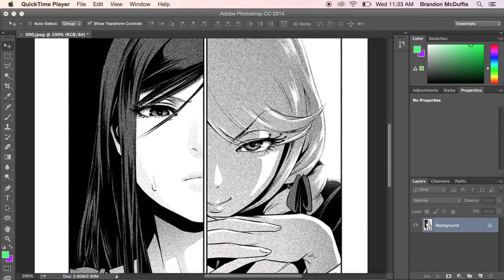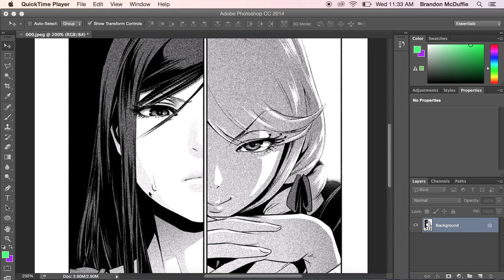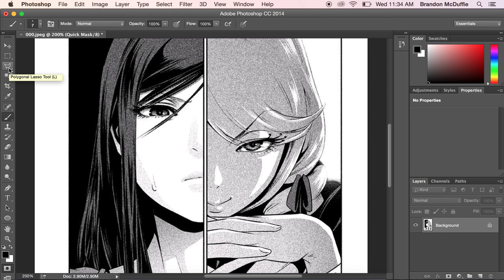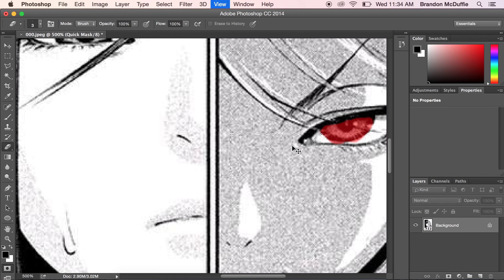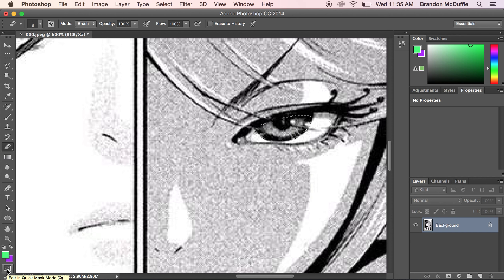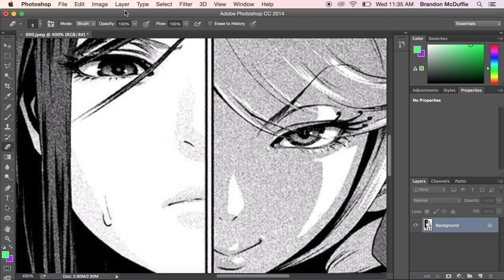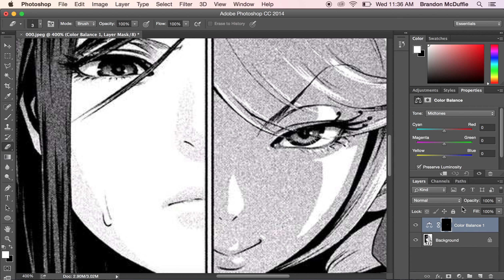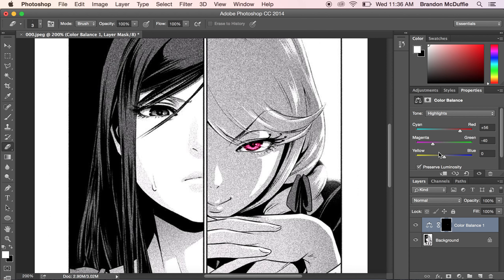DES 104-Photoshop CC 2014-How to mask an image [60fps]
For my Des-104 class